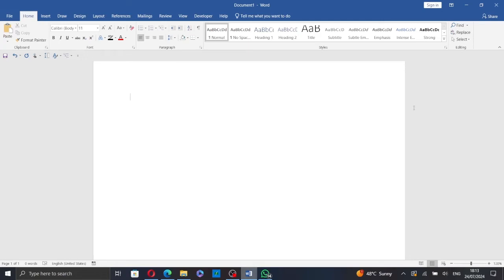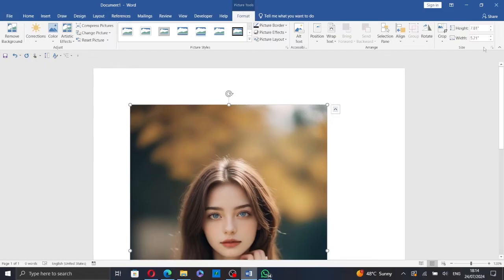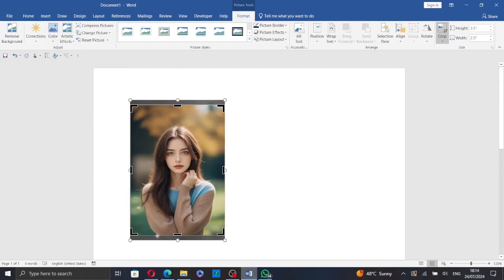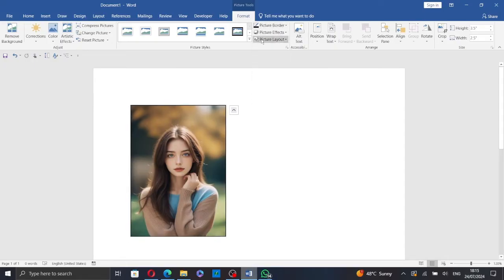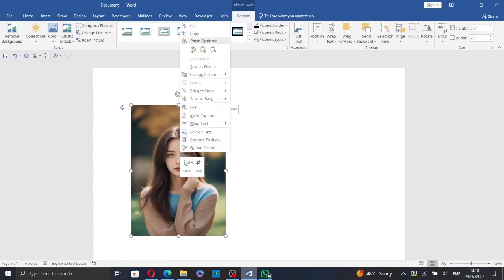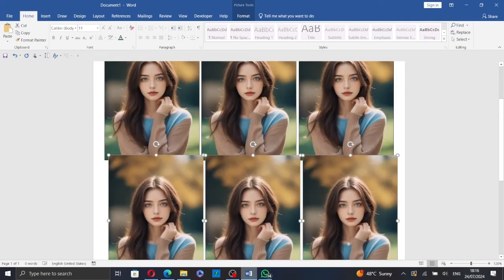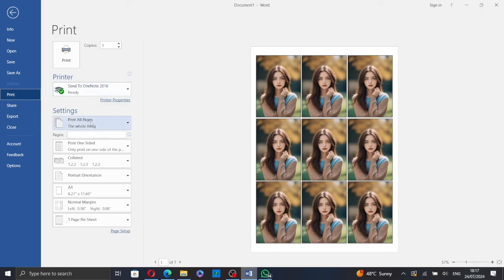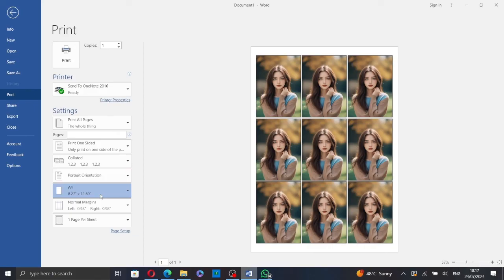How To Print Wallet Size Picture In Microsoft Word Tutorial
Today we talk about print wallet size picture in microsoft word,how to print wallet size picture in microsoft word,wallet size picture in microsoft word